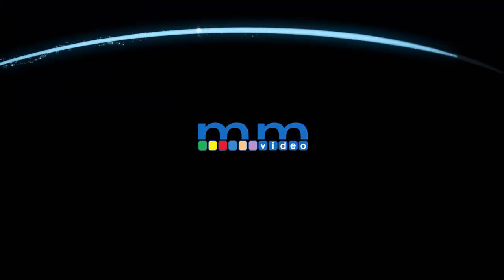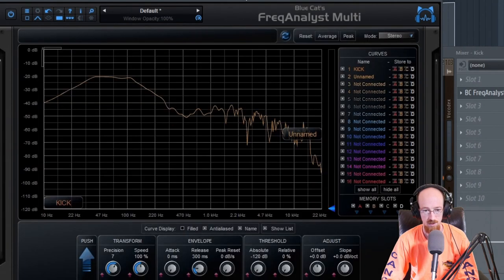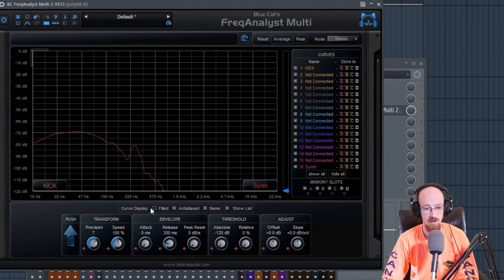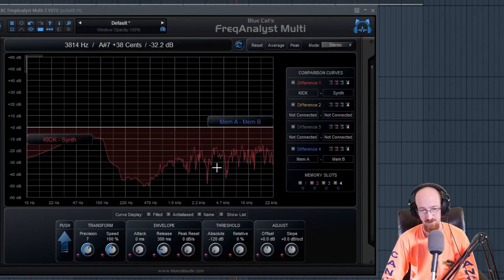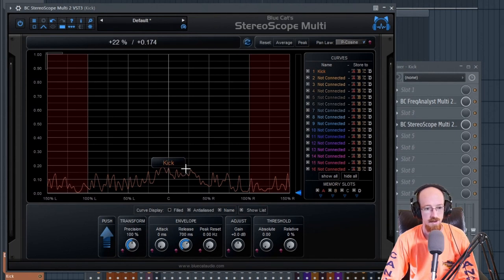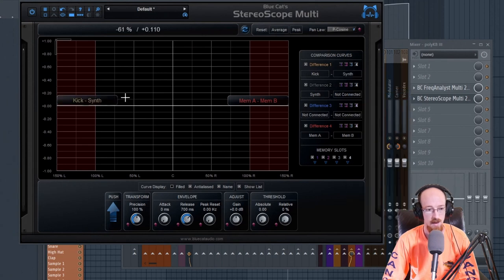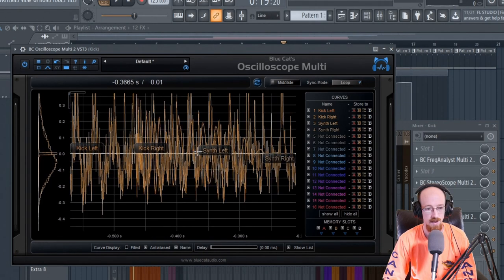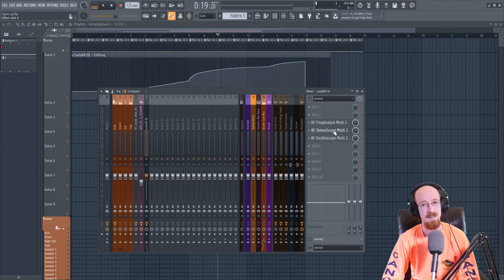MMTV: Blue Cat Audio - See all of your mix at once with the FreqAnalyst Mult | Eric Burgess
In this video, Eric Burgess shows the FreqAnalyst Mult and how it can be used to see how all elements of your mix are interacting at once!